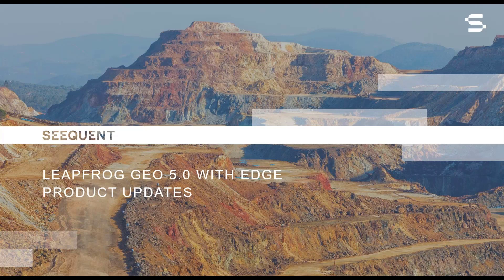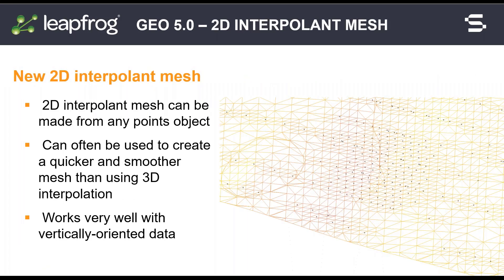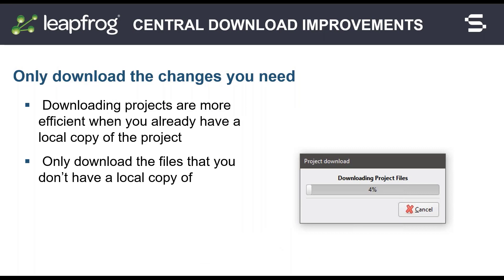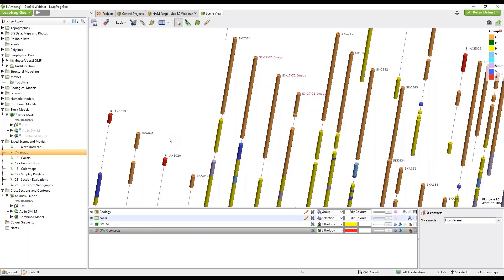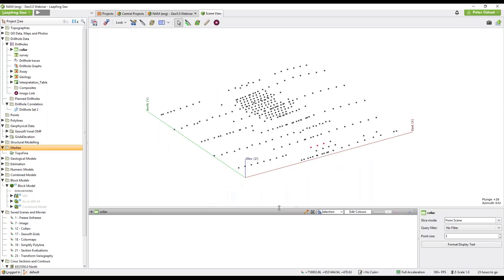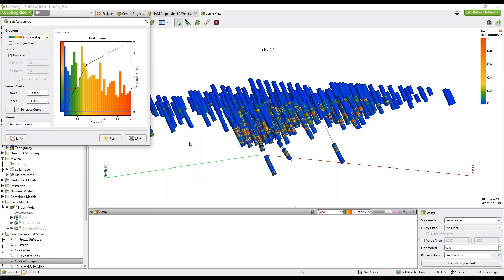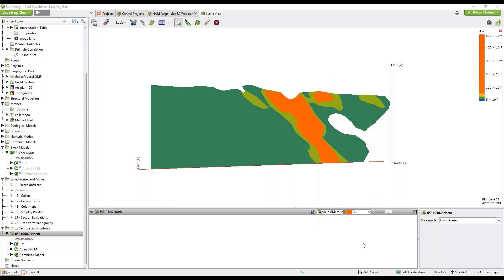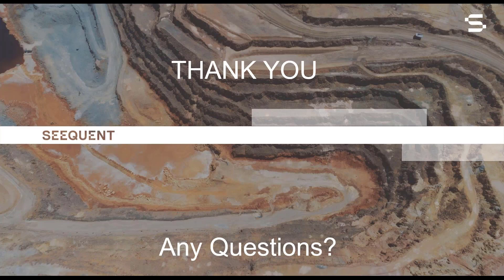Leapfrog Geo 5.0 Product Updates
This webinar is the best place to learn about the new tools and functionality available to you in Leapfrog Geo version 5.0. It's designed to show you how these updates can enhance your productivity, give you a deeper understanding of the geology and reduce risk in your work.